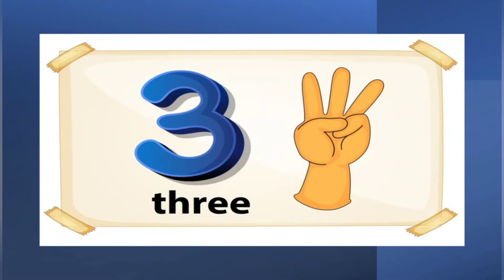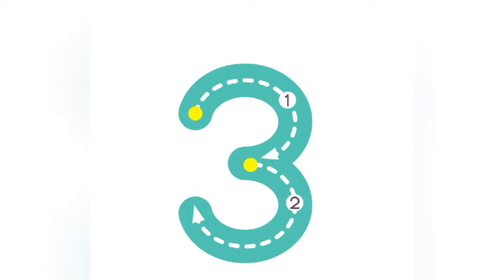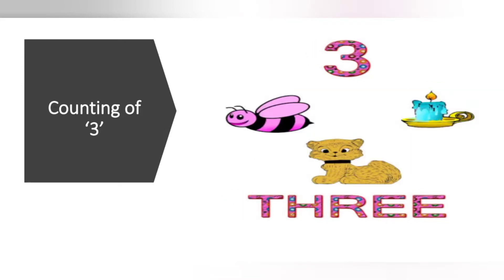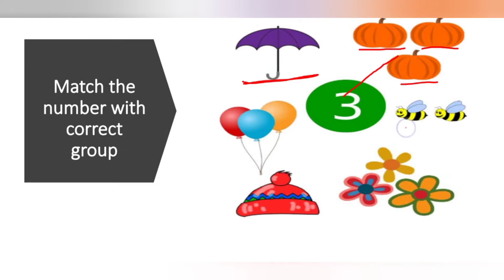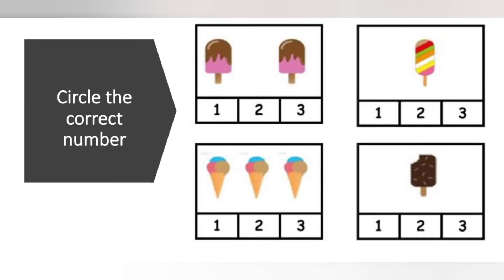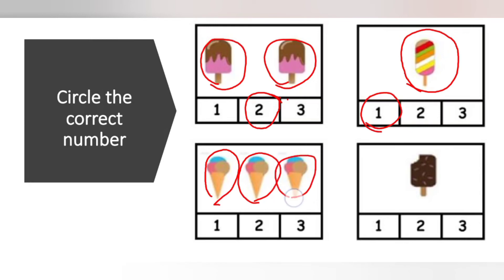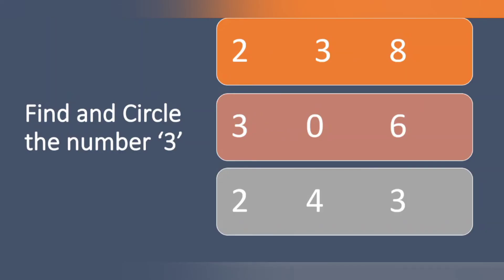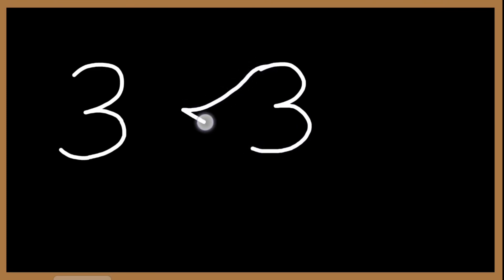T - LKG - Day15 - Learn Number 3